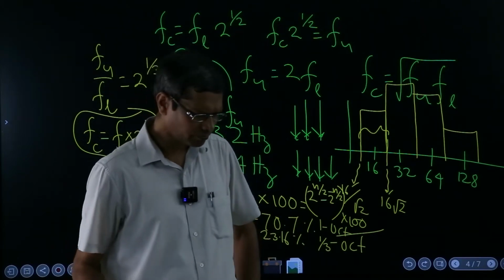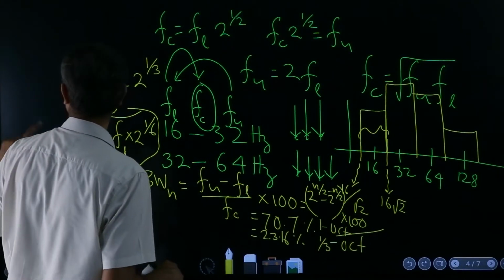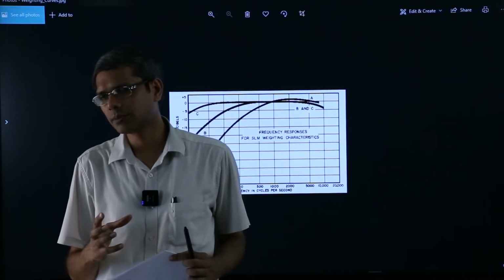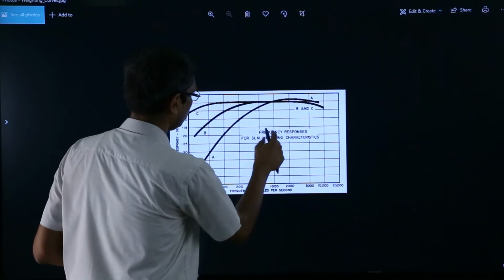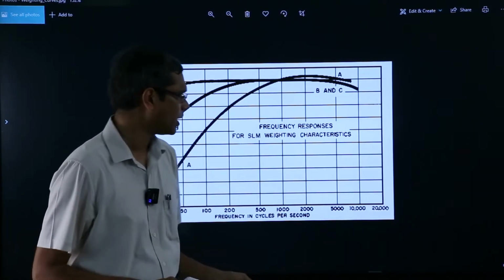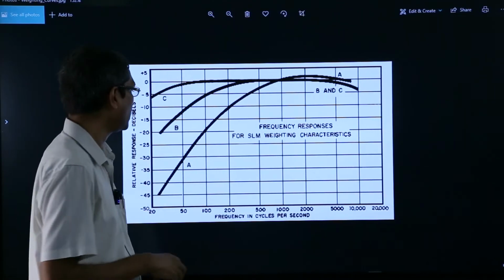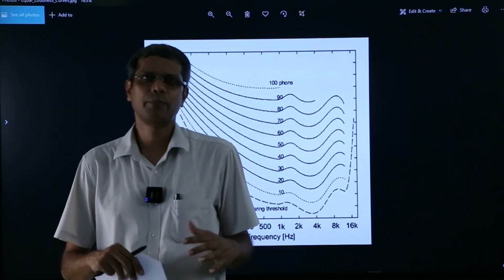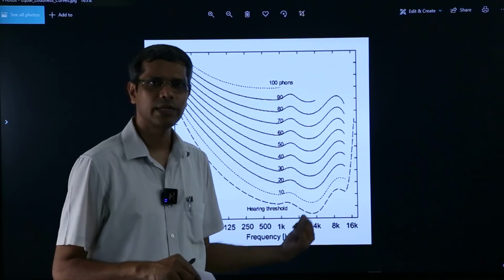5.10 - dB vs dBA (English)